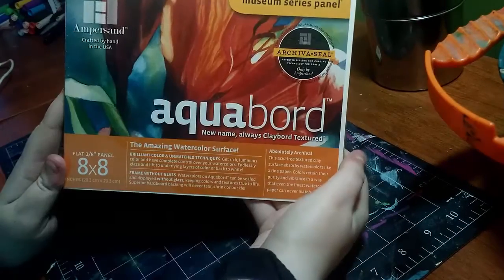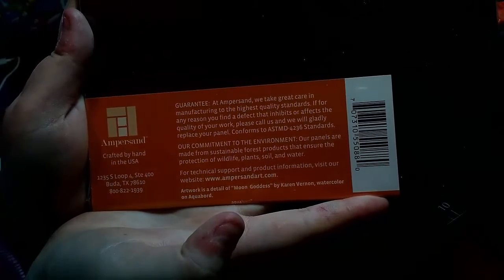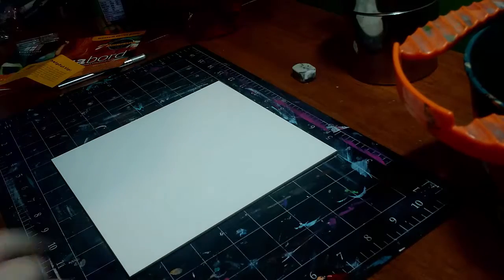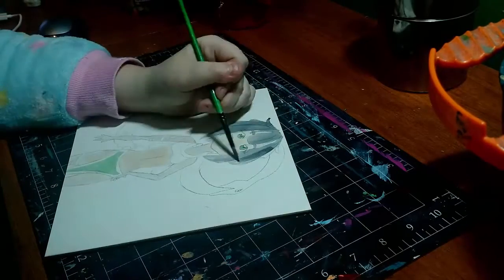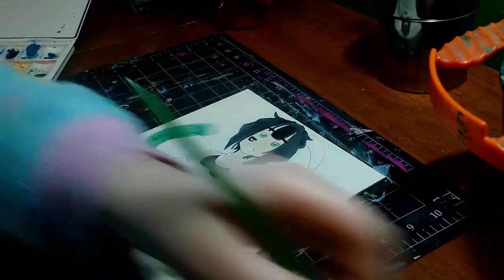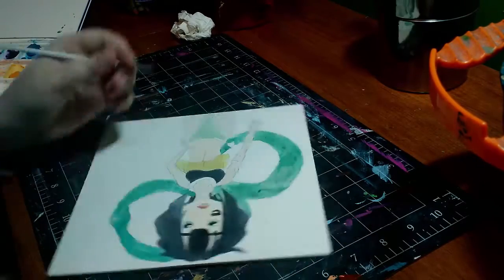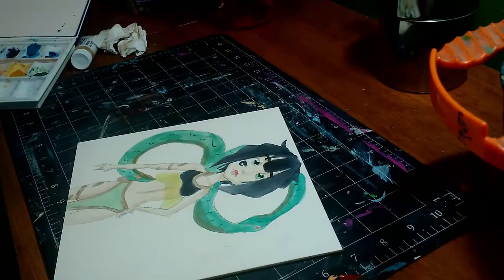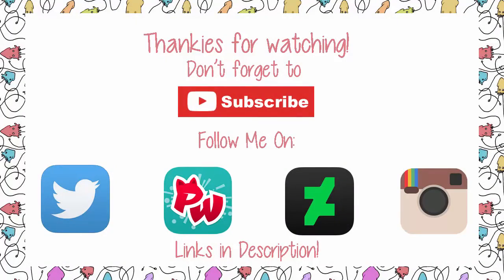ART SUPPLY REVIEW ~ Ampersand Aquabord ~ Watercolor Speedpaint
Hey my Squidlings! Today I am reviewing and demoing the Ampersand Aquabord for you guys! I reached out to the Ampersand company and they gave me this to experiment with!

Ampersand Aquabord

Materials used:
Various watercolors
Ampersand Aquabord
Kuretake Fudegokochi Liner
Golden Gold acrylic paint

Time taken:
46 minutes